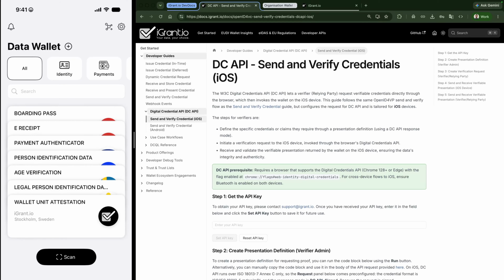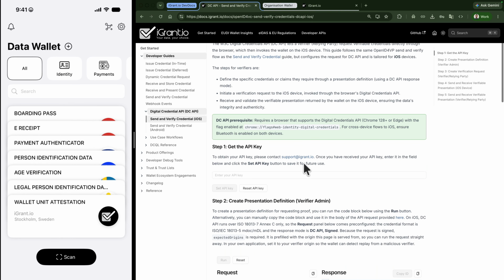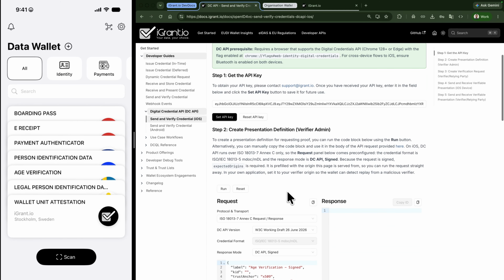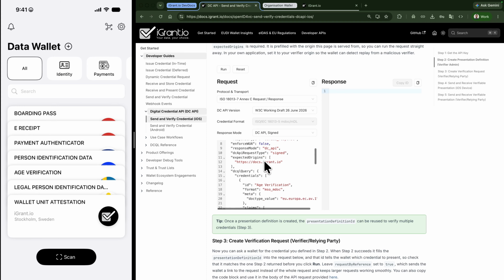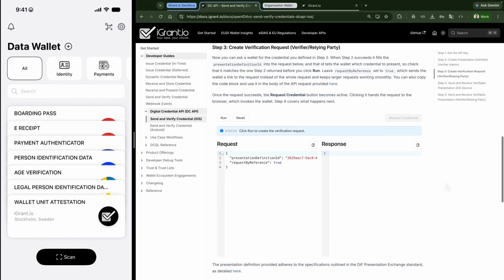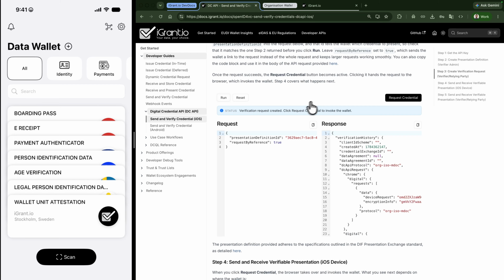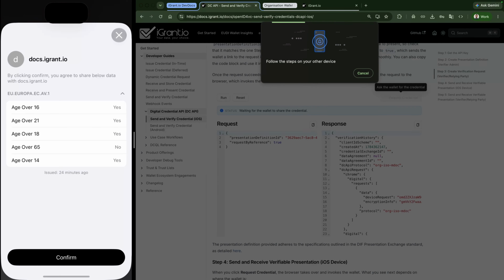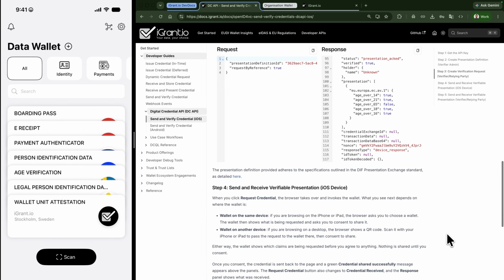DC API on iOS: Verify Digital Credentials in Safari (ISO 18013-7 Annex C) | iGrant.io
Experience and learn how to send and verify W3C verifiable credentials on iOS using the Digital Credentials API (DC API) with ISO 18013-7 Annexe C.

This is the iGrant.io developer workflow, end-to-end. A verifier requests credentials from an iOS wallet directly in the browser: Obtain your API key, create a presentation definition, initiate the verification request, and validate the verifiable presentation returned by the wallet.

Chapters:
0:00 Overview
0:22 Step 1: Get the API key
0:34 Step 2: Create the presentation definition
1:00 Step 3: Create the verification request
1:22 Step 4: Send and receive on iOS
1:38 Step 5: Verify the presentation

Standards: W3C Digital Credentials API, DC API, ISO/IEC 18013-5 (mdoc/mDL), ISO 18013-7 Annex C, EUDI Wallet